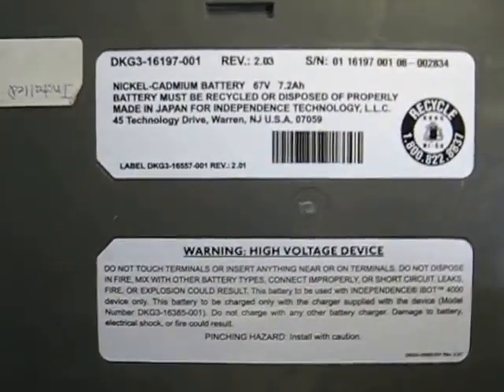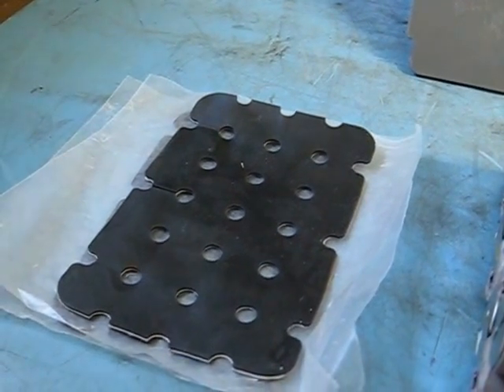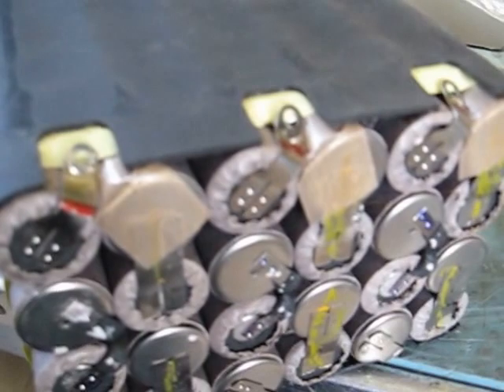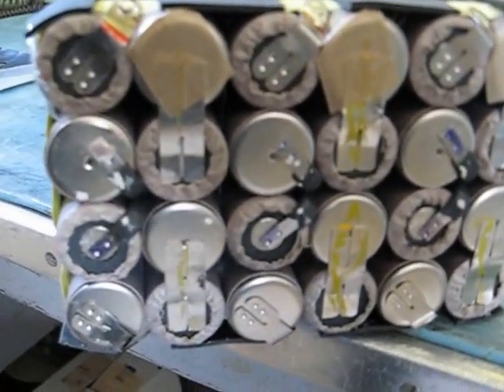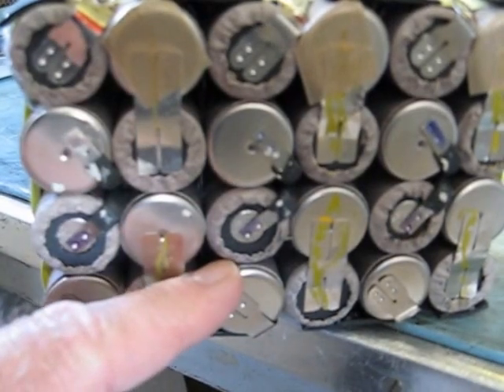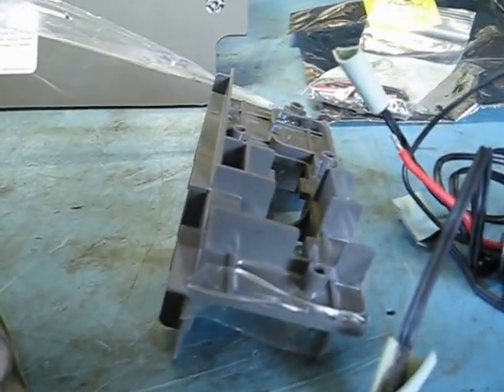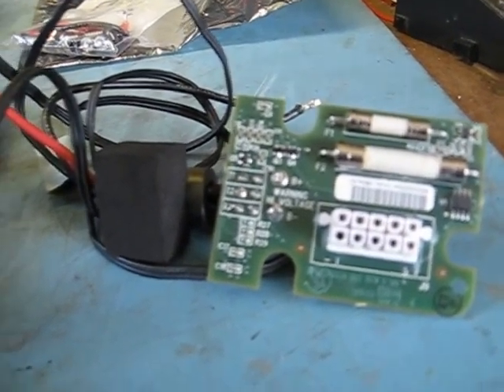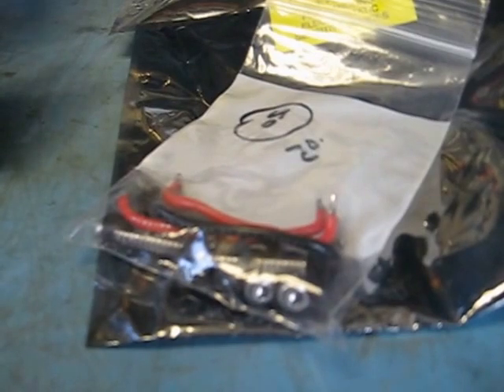iBot Battery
Teardown of the iBot wheelchair battery pack.